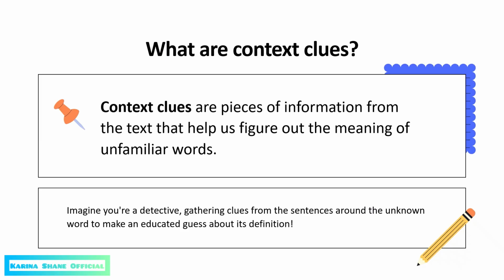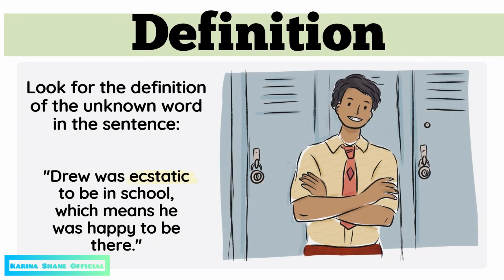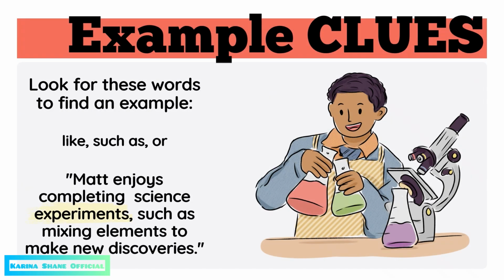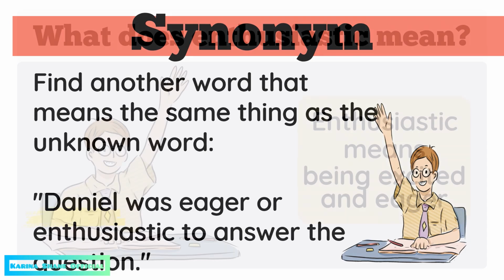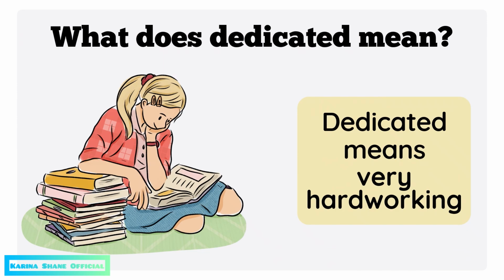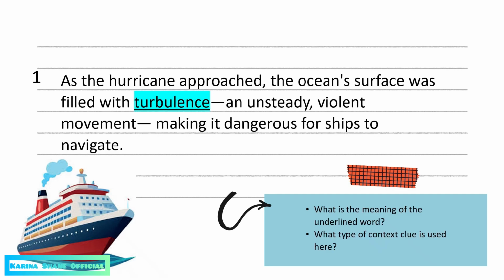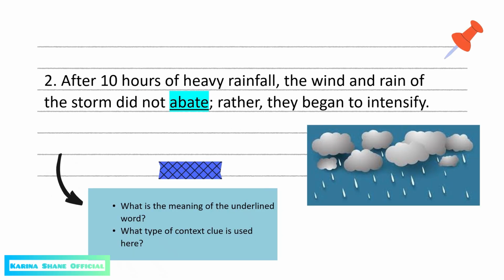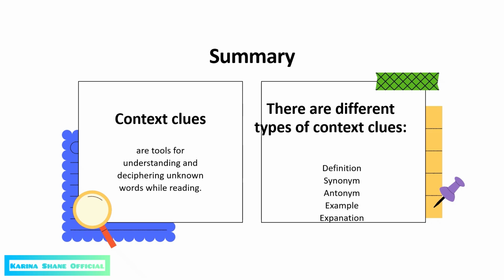English 7 Quarter 1| Week 3 -Day 1| MATATAG CURRICULUM